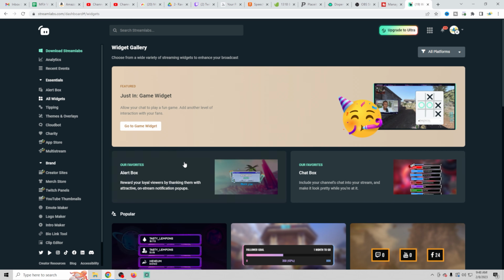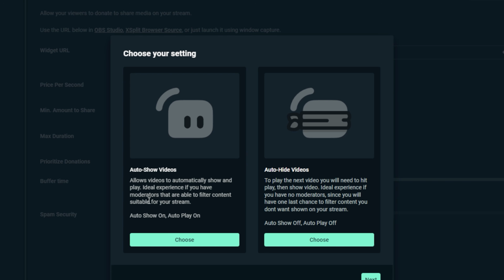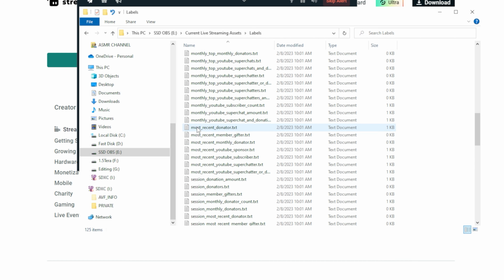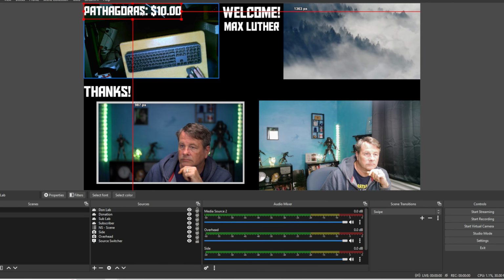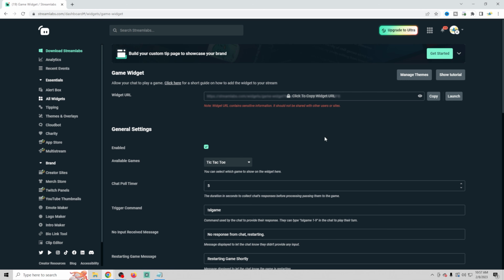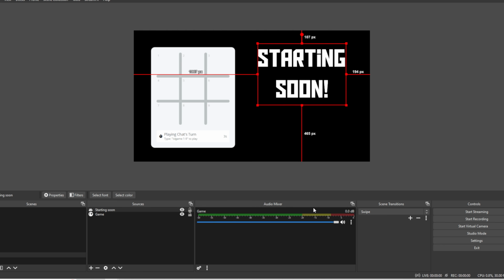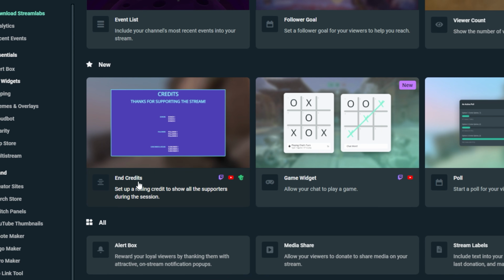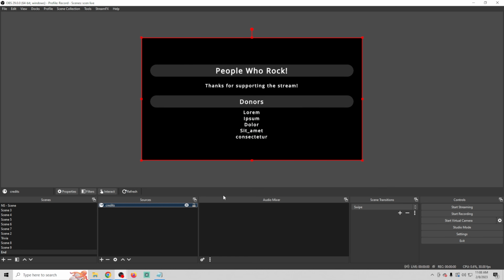How To Get Widgets On Obs Studio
After this video you will be able to add Streamlabs widgets to OBS studio with ease!

I teach you how to add some of my favorite widgets to OBS from Streamlabs. Using these widgets you can add in donation alerts, donation cups and so much more. I show you how.